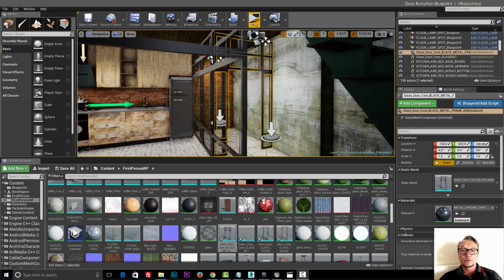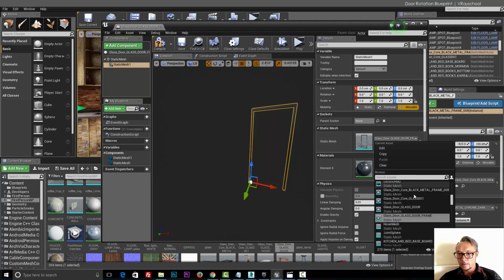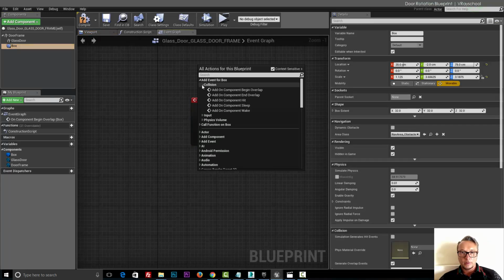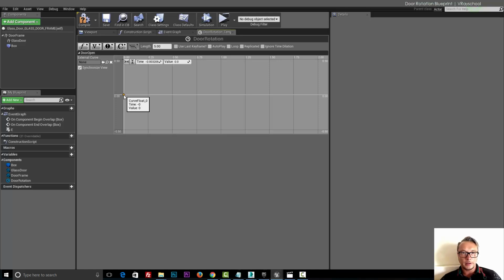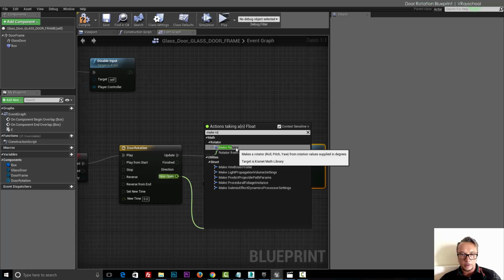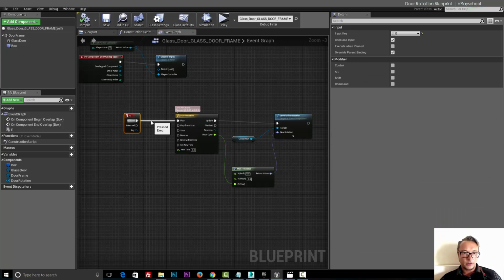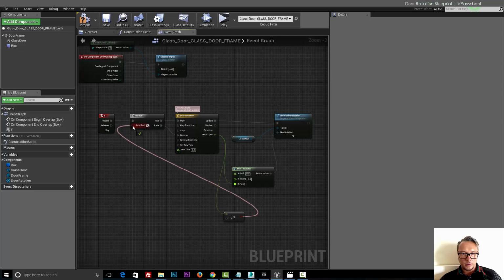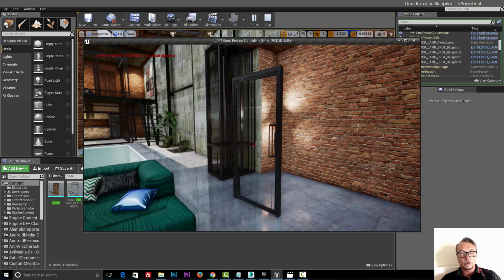UNREAL ENGINE 4 - Door Rotation Blueprint - with E Key PRESSED